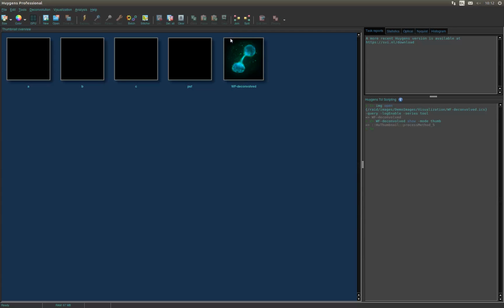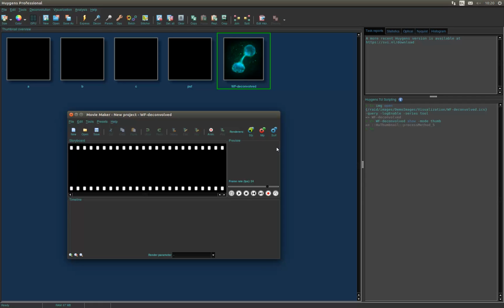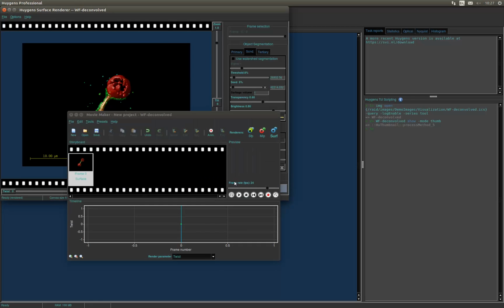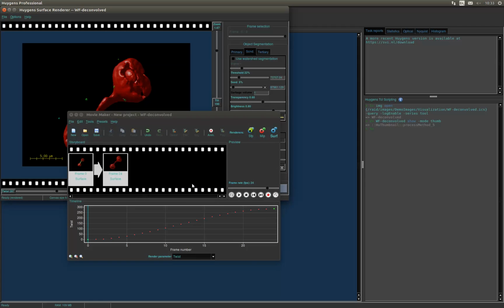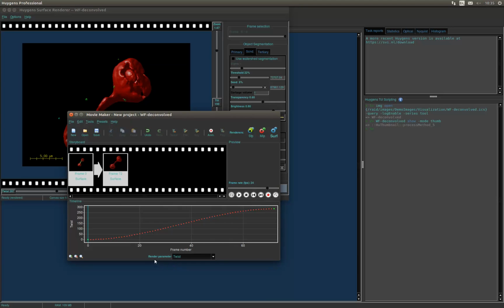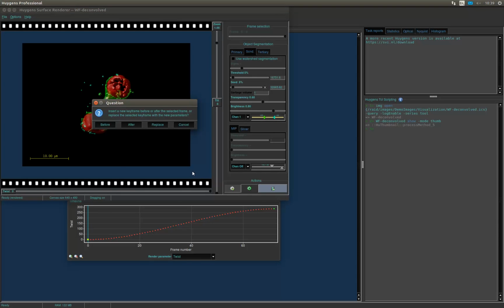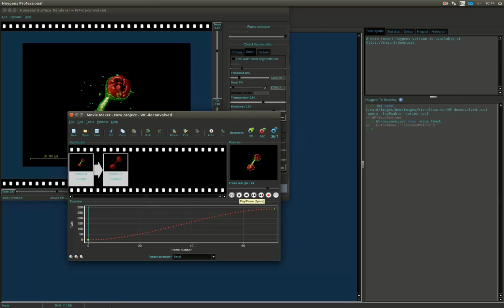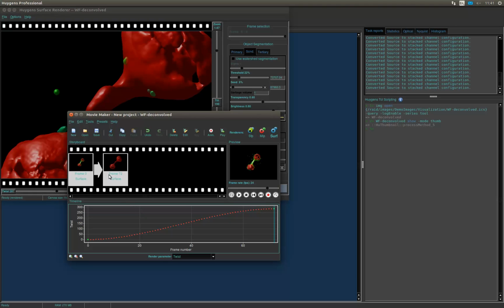Huygens Movie Maker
Tutorial about the Huygens Movie Maker, a tool that allows you to easily create sophisticated animations of your multi-channel 3D images using the powerful Huygens Visualization renderers.